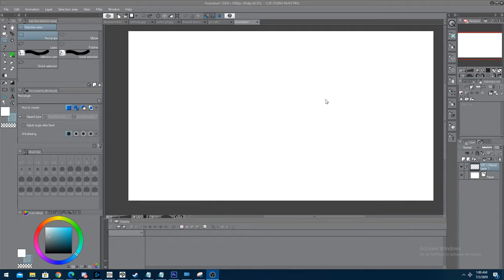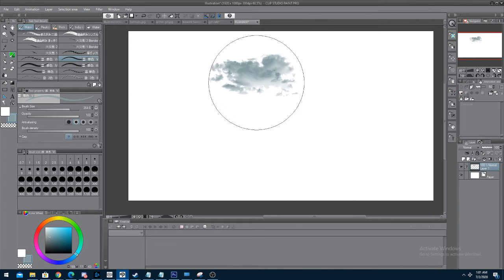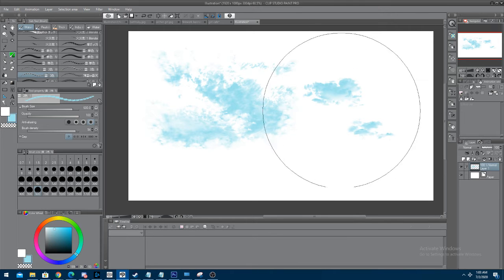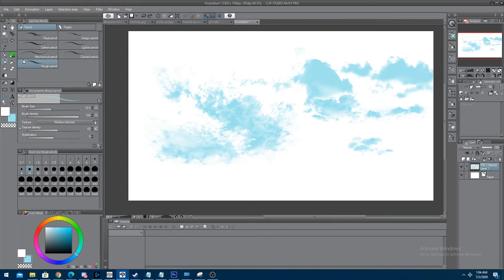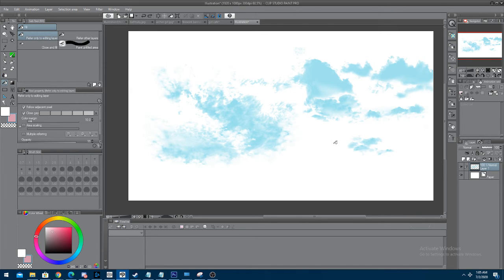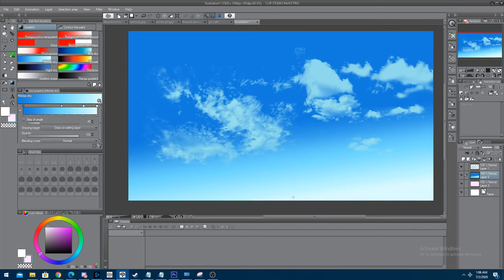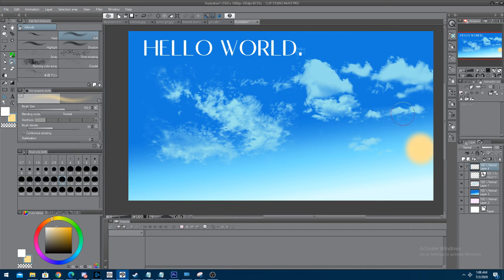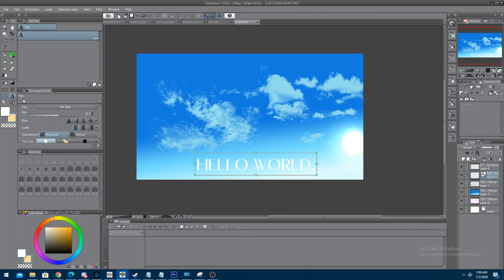Basics Sky Panorama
Going through basics of CSP and also creating a sky panorama